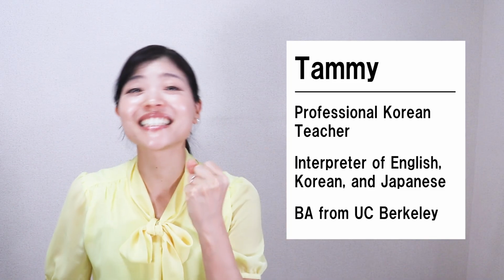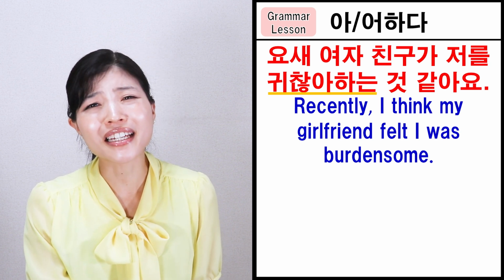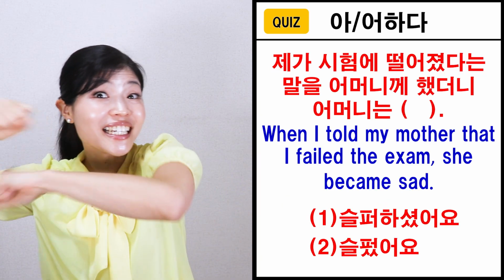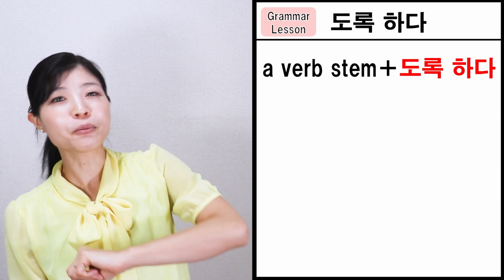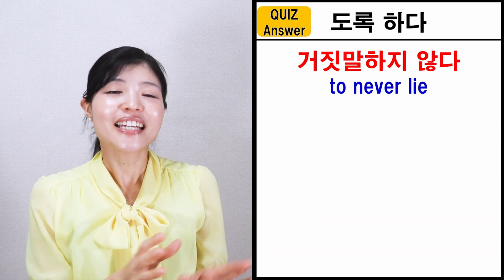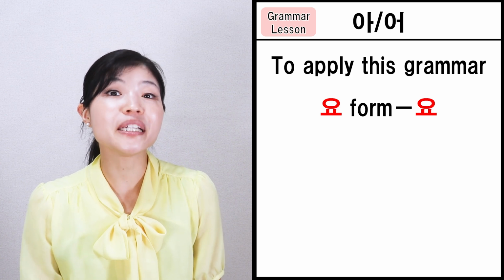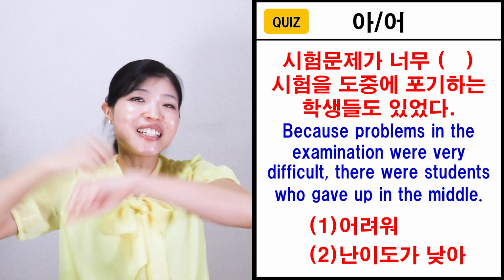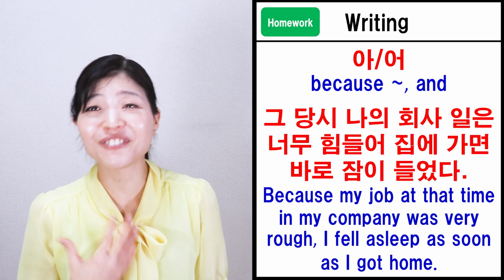[ Intermediate Korean 48 ] –아/어하다 , –도록 하다 , –아/어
Today, we will learn three expressions.

The first expression is  – 아/어하다, “someone said this, so.”

The second expression is – 도록 하다, which means  “to make sure (sub) does ~,”

The third expression is – 아/어, which means, “because ~, and.”

Lessons 9–27
📗 PDF (109 pages)
Lessons 28–50
📗 PDF (159 pages)
Lessons 1–33
📘 PDF (1,966 pages)
Lessons 34–66
📘 PDF (2,125 pages)

[Time Stamps]
00:00 Greeting
00:49 아/어하다, “someone said this, so.”
04:08 Quiz
06:52  도록 하다,  to make sure (sub) does ~,”
10:47  Quiz
13:19  아/어, “because ~, and.”
15:38  Quiz
17:51 Homework